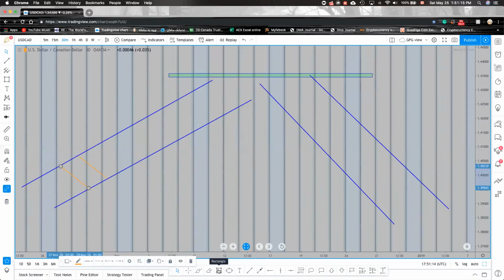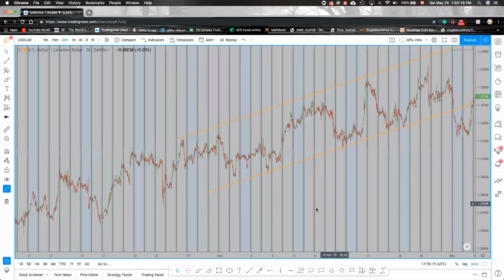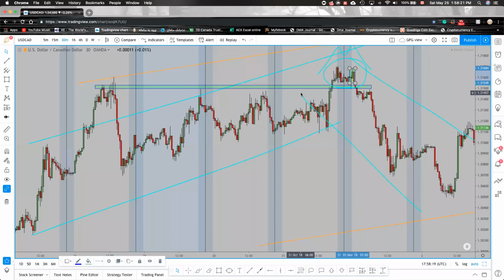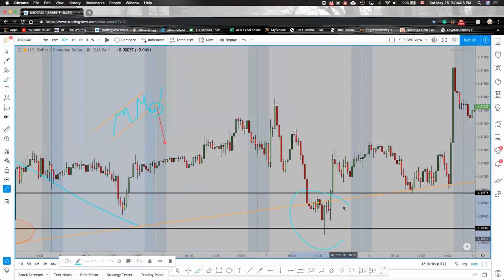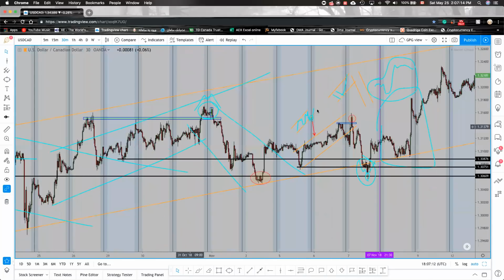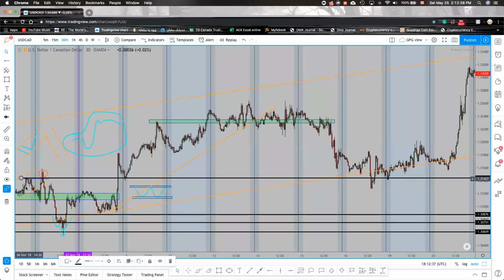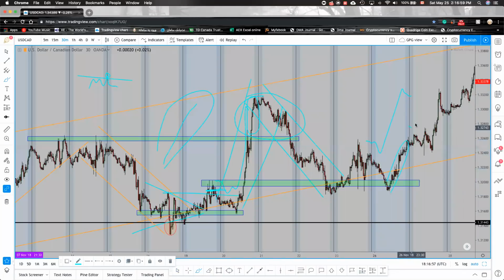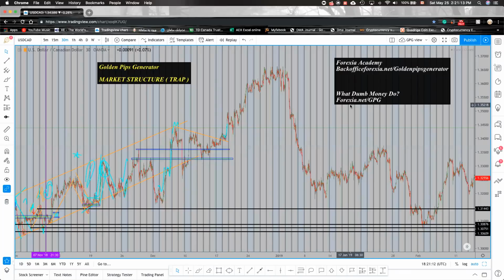How Manipulation Traps Control Forex Price (Market Structure Explained)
Most Forex traders lose because they think the same way.

In this video, I break down how manipulation traps are created by exploiting retail expectations — and why understanding market structure matters more than any indicator

You’ll learn:

How retail traders think — and why that thinking is predictable

Why price often moves against obvious trendlines and support & resistance

Why subjective tools fail in a mechanical environment

How manipulation is built into structure, not news

This is not a strategy video.
This is about process, behavior, and structure.

No Drawing. No Guesswork. Just Results.

Open to everyone. Shares periodic market insights.